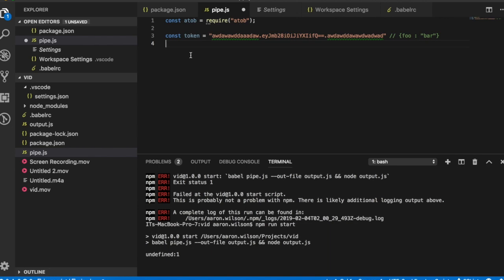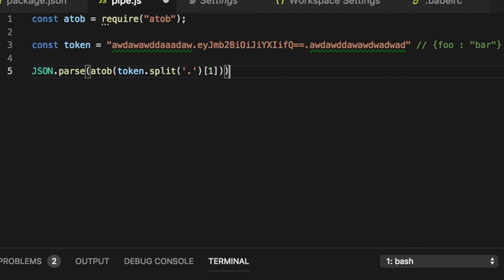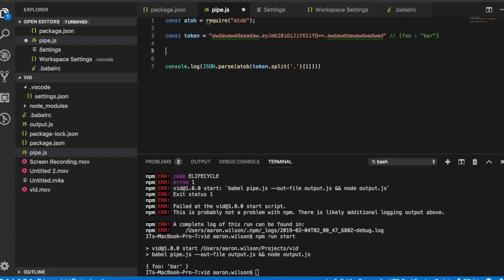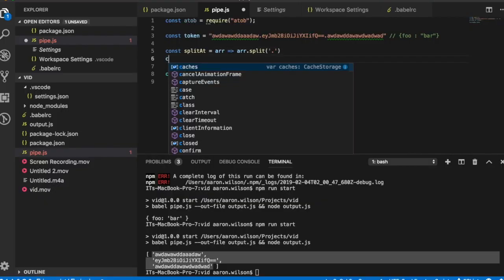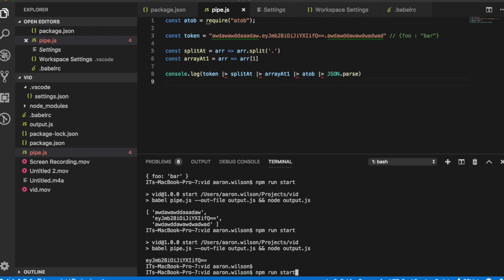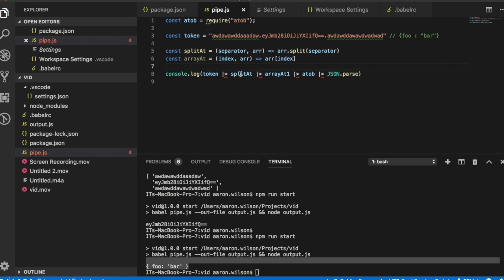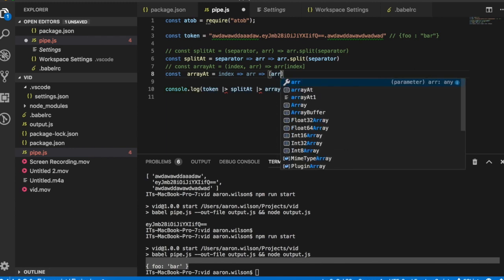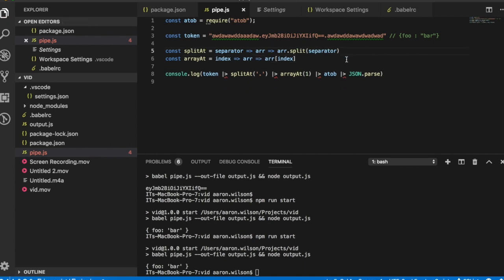Javascript Pipeline Operator with Currying!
Learn a bit about the Javascript Pipeline operator and how to use it with currying.
Use it now!

MUSIc music music.